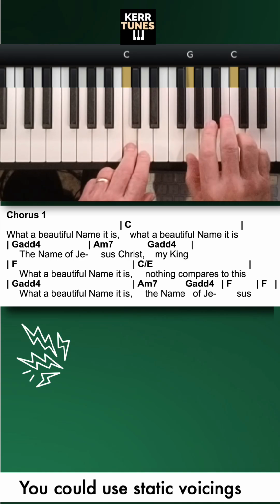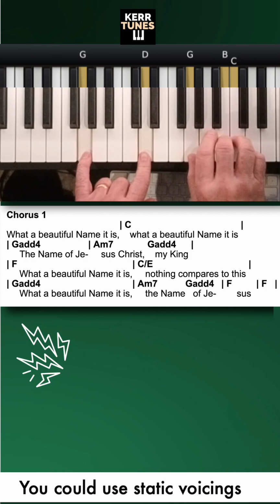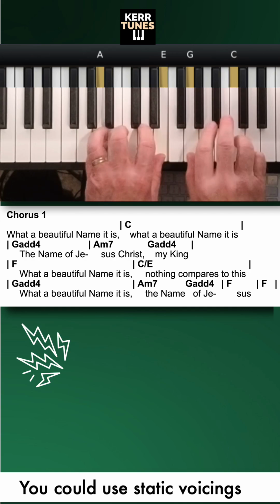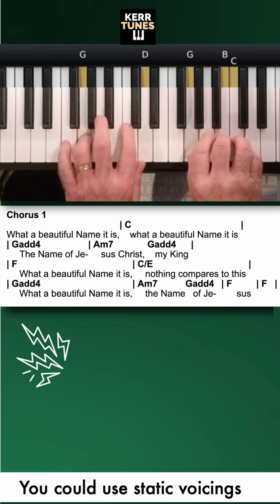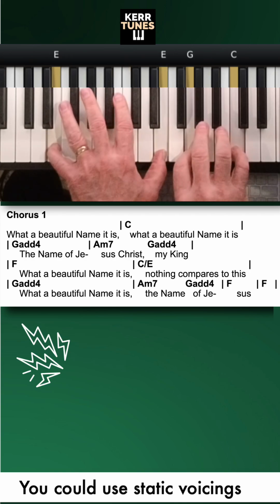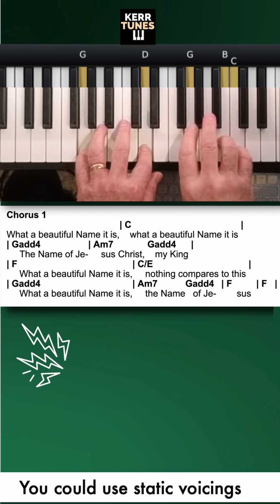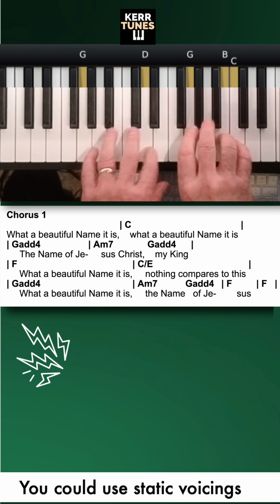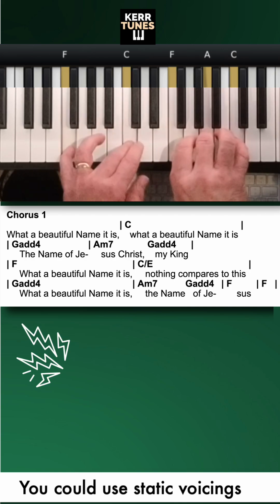Using Static Voicings vertical